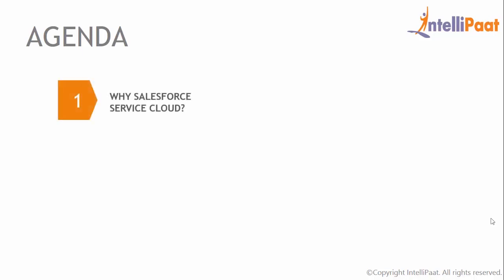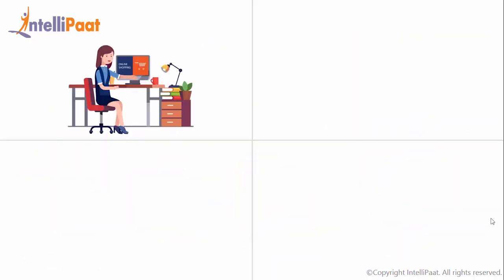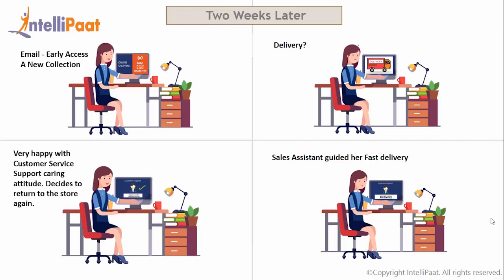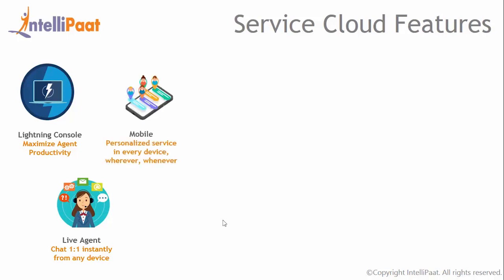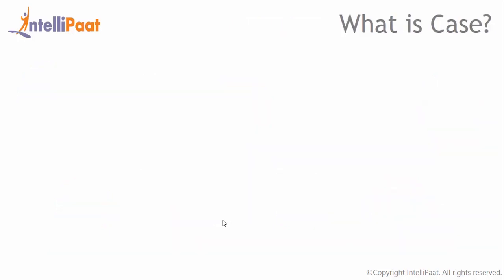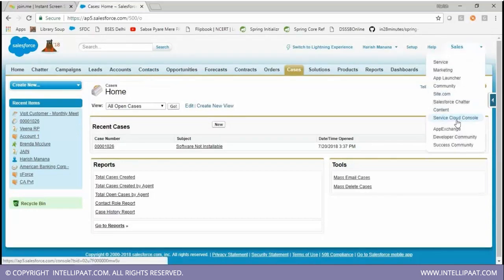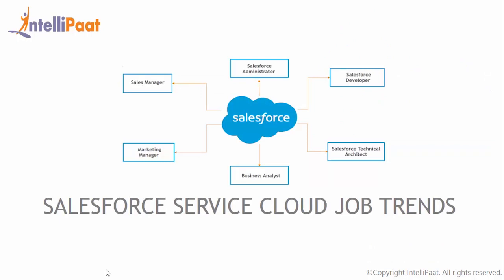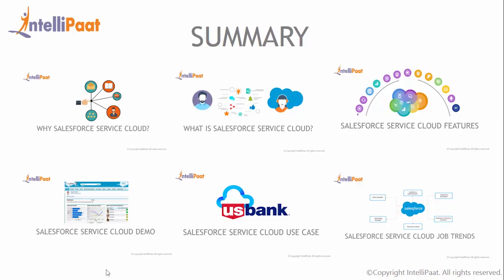Salesforce Service Cloud Tutorial | Salesforce Sales Cloud | Intellipaat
This Salesforce service cloud tutorial is an explanation of why salesforce service cloud is required in the first place, what is salesforce service cloud and it's features, hands on salesforce service cloud, use case of salesforce service cloud and career opportunities in salesforce tutorial in detail.

Interested to learn Salesforce service cloud and sales cloud still more? Please check similar Salesforce blogs

This Salesforce service cloud tutorial helps you to learn following topics:

00:52- why salesforce service cloud?

04:05 - what is salesforce service cloud?

04:55 - salesforce service cloud features

07:55 - salesforce service cloud hands on

12:44 - use case of salesforce service cloud

12:44 - job trends in salesforce service cloud

Are you looking for something more? Enroll in our Salesforce course & certification and become a certified Salesforce Professional It is a 48 hrs instructor led Salesforce training provided by Intellipaat which is completely aligned with industry standards and certification bodies.

Got any questions about Salesforce lightning? Ask us in the comment section below.
Intellipaat Edge
1. 24*7 Life time Access & Support
2. Flexible Class Schedule
3. Job Assistance
4. Mentors with +14 yrs
5. Industry Oriented Course ware
6. Life time free Course Upgrade
Why should you watch this Salesforce Service Cloud tutorial?

Salesforce is a cloud based platform which has transformed how companies have changed the ways to connect, build meaningful and lasting bond with the customers, identify their needs and address problems faster and deploy apps that are customer focused. We are offering the top Salesforce tutorial that can be watched by anybody to learn Salesforce. Our Salesforce tutorial has been created with extensive inputs from the industry so that you can learn Salesforce easily.

Who should watch this Salesforce Service Cloud tutorial?

If you want to learn Salesforce to become fully proficient to work with cloud based platform then this Intellipaat salesforce tutorial is your first step to learn Salesforce. We are covering the most important salesforce examples in this Salesforce tutorial. Since this Salesforce tutorial for beginners video can be taken by anybody, so if you are Salesforce professionals, Software Administrators, Developers, Analysts, Sales Managers and Executives or graduates looking to make a career in Salesforce then you can also watch other Salesforce beginners tutorial to take your skills to the next level.

Why Salesforce is important?

Salesforce is the most widely used CRM software in the world. It is accessible via the cloud platform and available on any device. Thanks to this and extensive set of features for entire sales, marketing and customer relationship life cycle there is increased demand for Salesforce developer and Salesforce administration professionals. The Intellipaat Salesforce beginners tutorial is easy to understand, has real world Salesforce examples and thus makes you understand why Salesforce is so important and why you should go for a Salesforce career.

Why should you opt for a Salesforce career?

Customer Relationship Management is growing at a torrid pace as companies big and small are embracing CRM tools in order to make sense of their sales leads and cater to their customers in a better way with the upshot of earning more revenues. Also it is a fact that Salesforce Developer in United States can earn $1,00,000 – indeed.com. Hence this Intellipaat Salesforce Service Cloud tutorial is your stepping stone to a successful career!